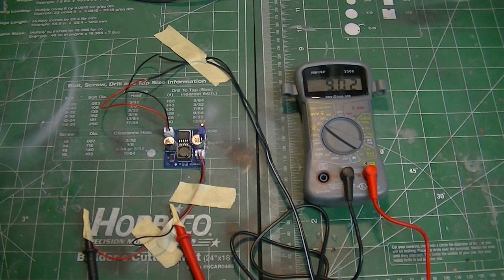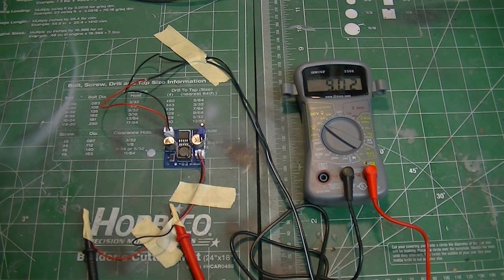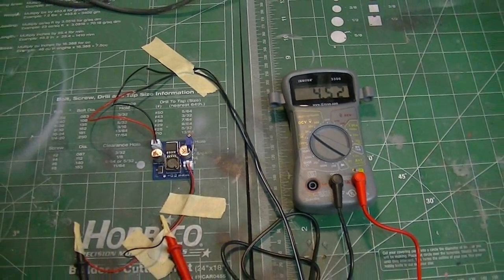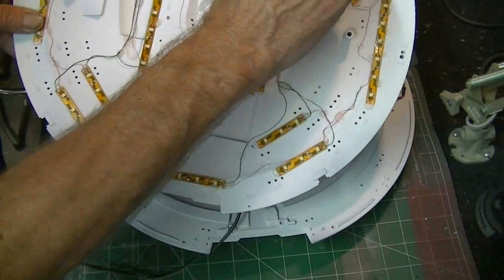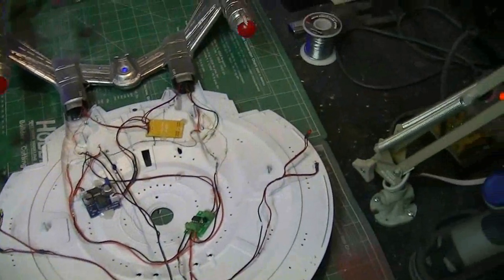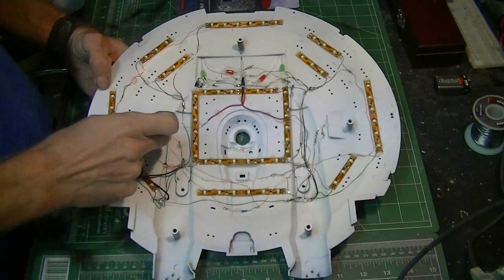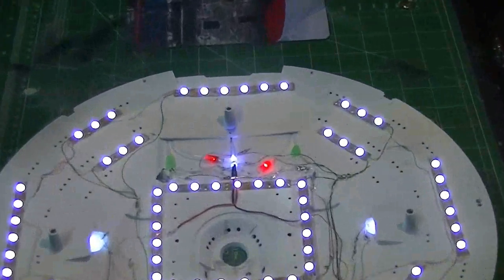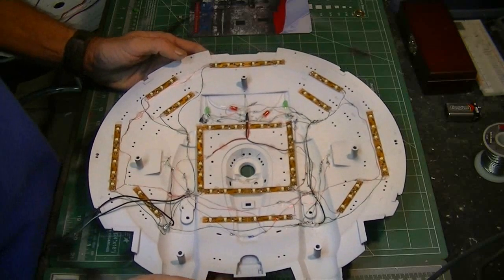Polar Lights 1/350 Scale Enterprise NX-01 Buildup PT 7 Installing LED Lighting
From TrekWorks

Polar Lights 1/350 Scale Enterprise NX-01 Buildup PT 7

More LED lighting and fiber optic's installed in the primary saucer of the model.
A mini voltage regulator demo and installation to operate the control board which need 4.5 and 9 volts to operate.

The warp engines are now mounted to the lower saucer half and final wiring, lighting and details and the saucer will be ready to seal it up.